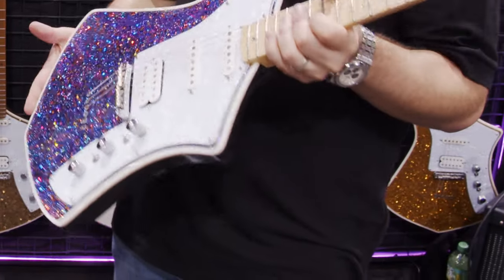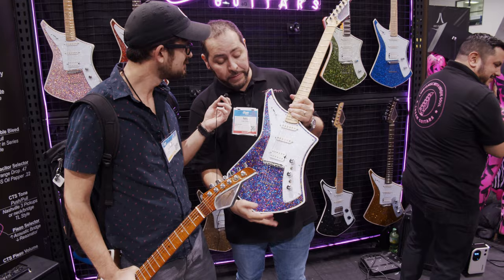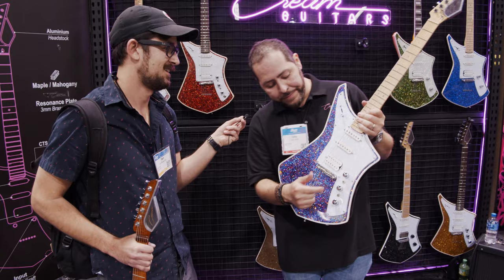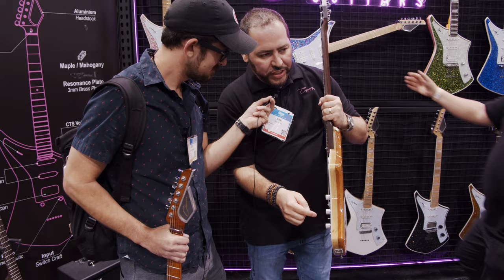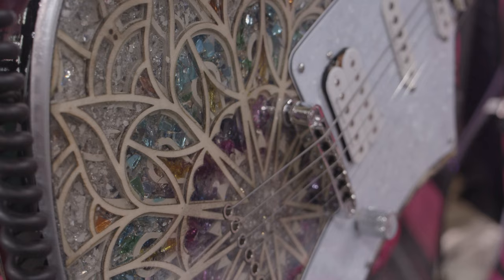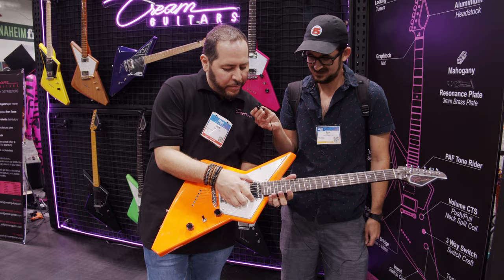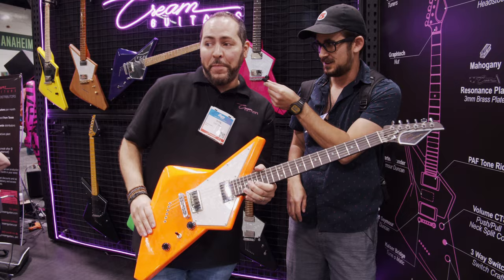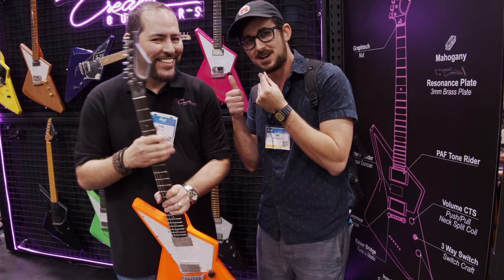Cream Guitars NAMM 2022 Interview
Thanks to @cream.guitars for giving me the opportunity to try out their amazing guitars and allowing me to film this interview! I hope to do a more extensive demo in the future ;) ;)

Host/Camera: Ian Blaemire
Camera: Kyle Hansen, Patrick Smith